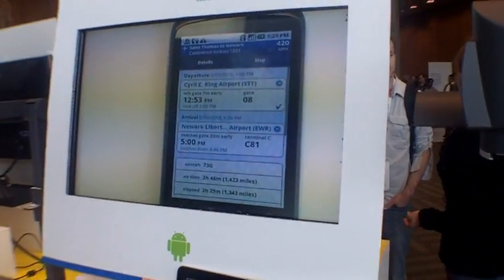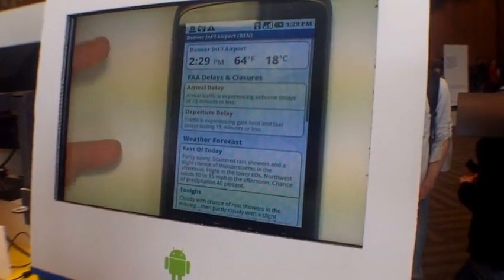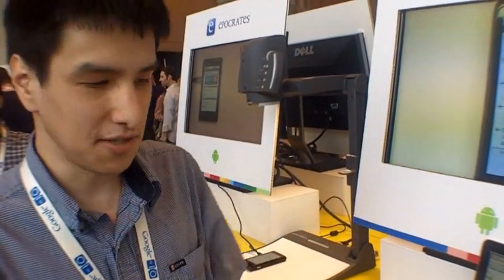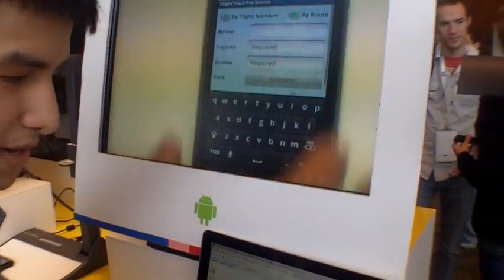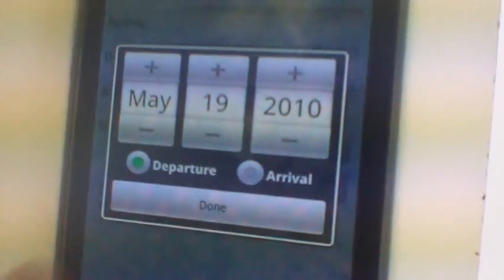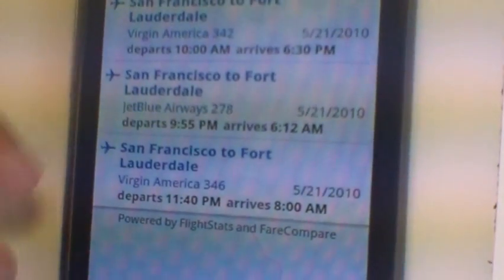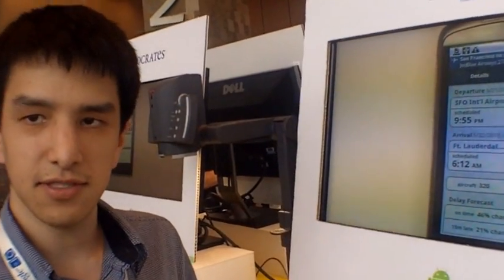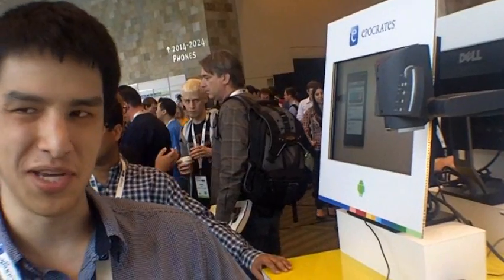Android Flight Tracking app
presents a Google I/O live demo of an Android app that tracks flight status, times, etc.